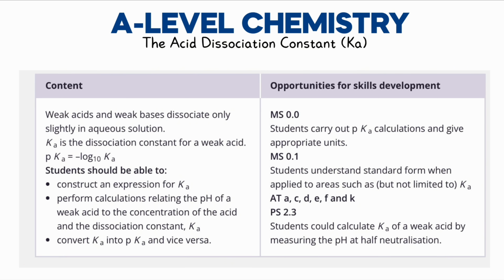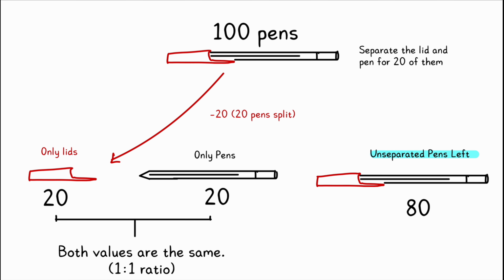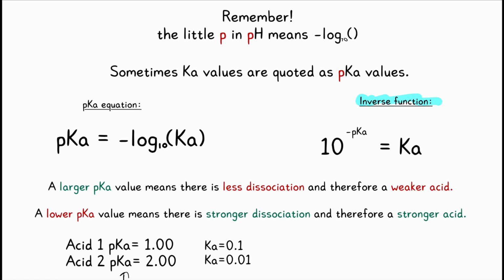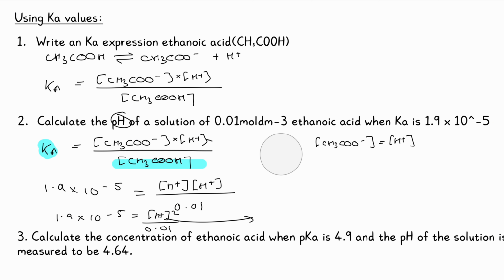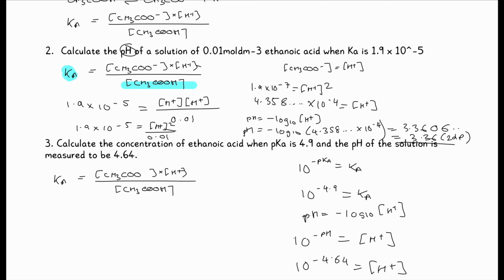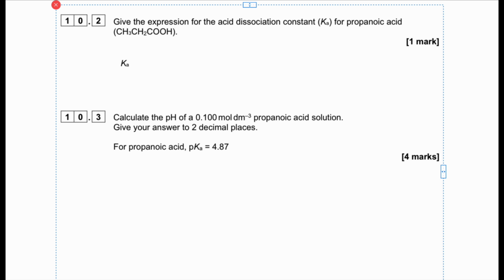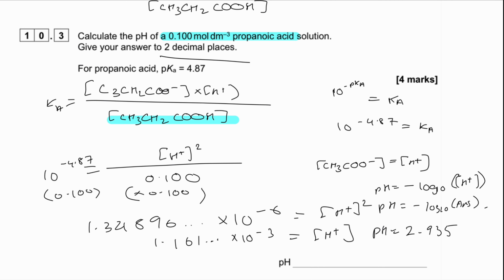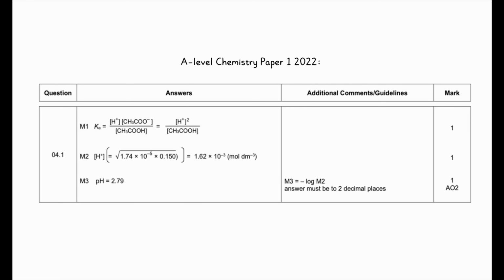A-level Chemistry | Acid and Bases | The Acid Dissociation Constant (Ka)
We’re diving into a key A-Level Chemistry topic — The Acid Dissociation Constant, otherwise known as Ka. You’ll learn how to calculate the pH of strong acids step-by-step 🧪